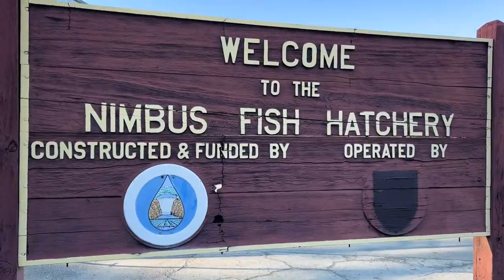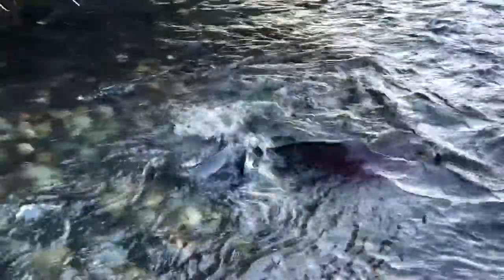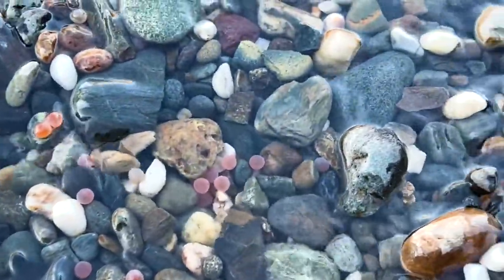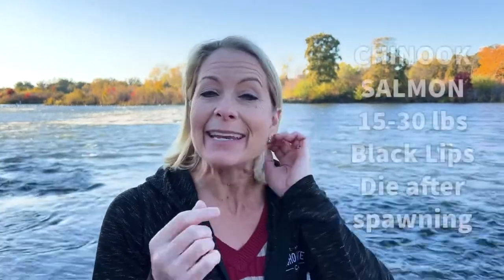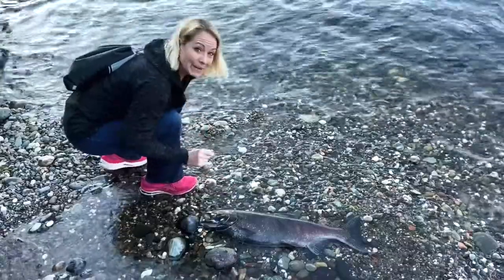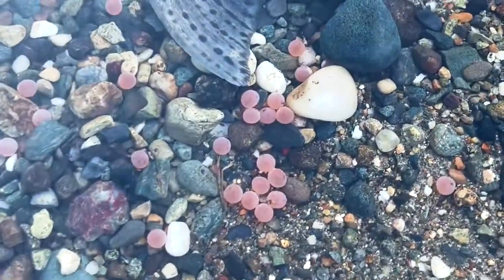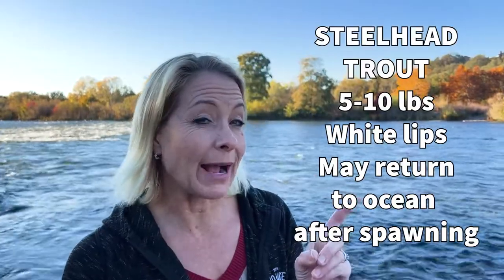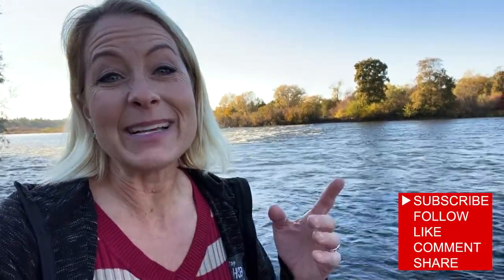285 - Why are the fish swimming against the current?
285 - Why are the fish swimming against the current?

Anadromous fish are born in fresh and live a majority of lives in the ocean, but return to their birthplace at the end of their lives to spawn.  November is spawning season, and the Chinook Salmon and Steelhead Trout are swimming upstream back to where they were born.

Music Artist: Earle Belo
Title of Music Piece: Bouncing Shoes